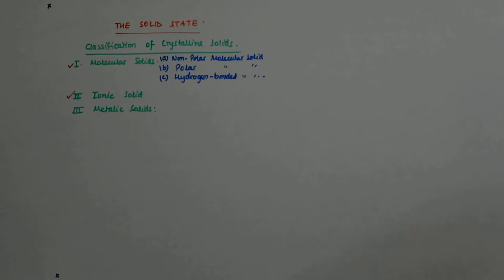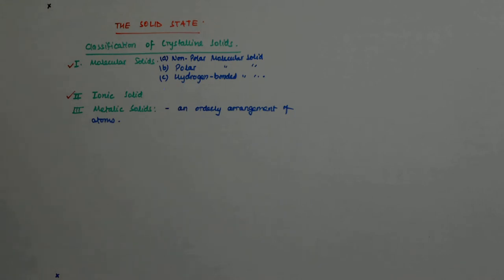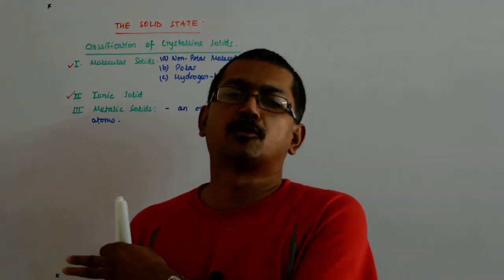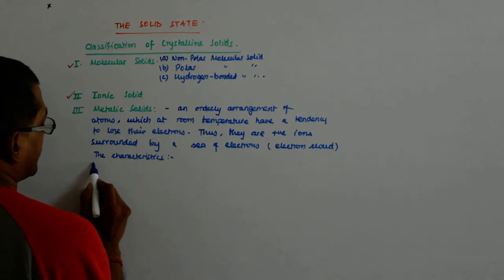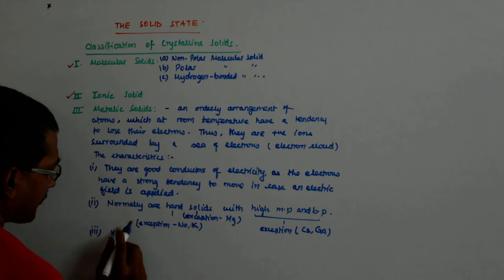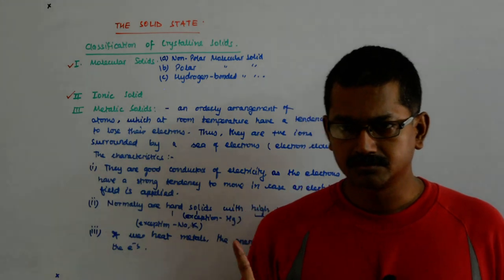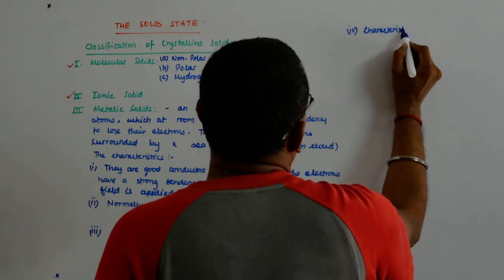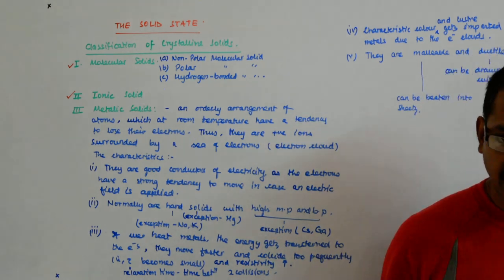The Solid State 9